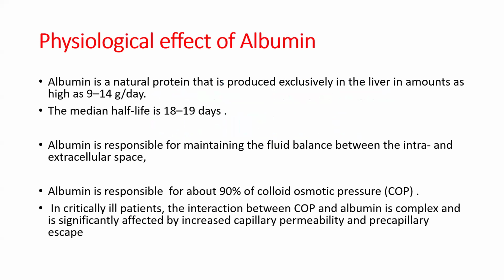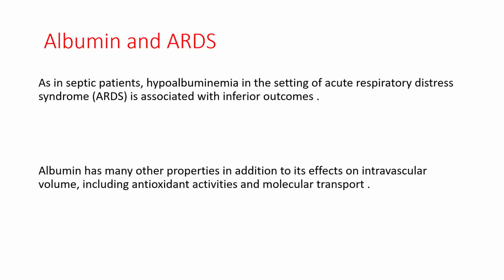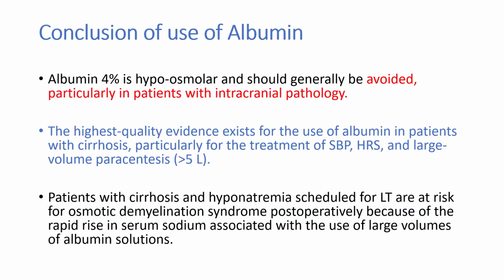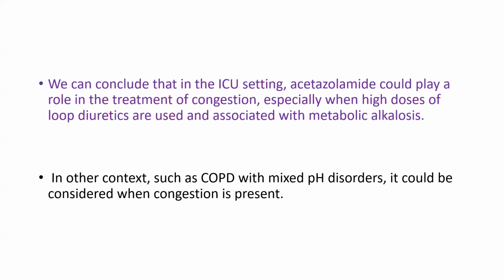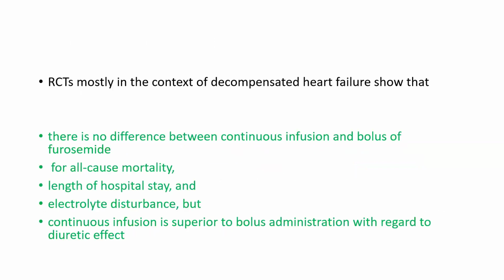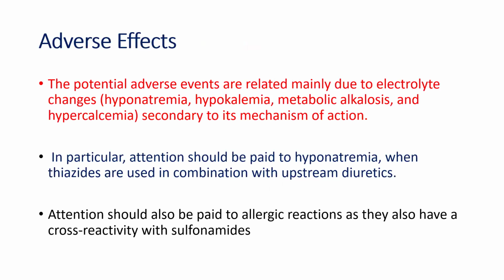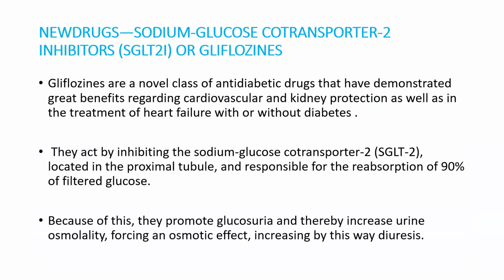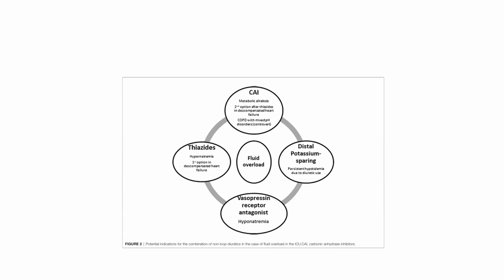Use of albumin and diuretics in ICU